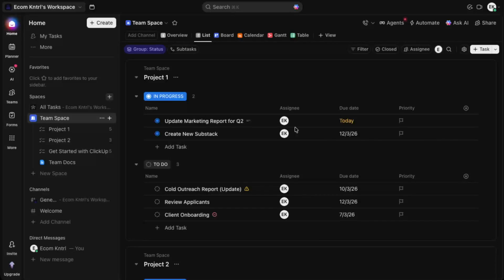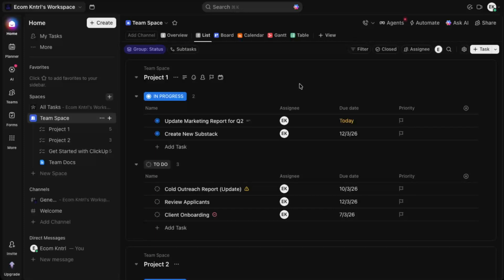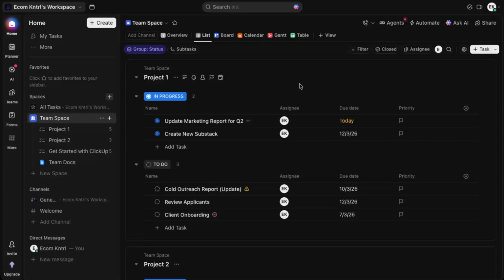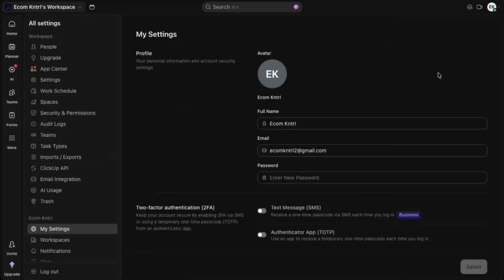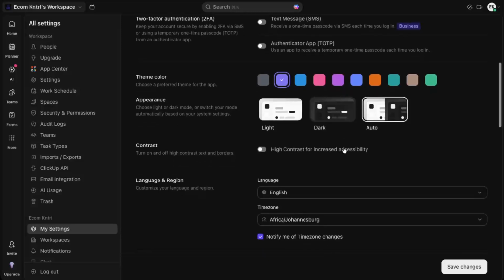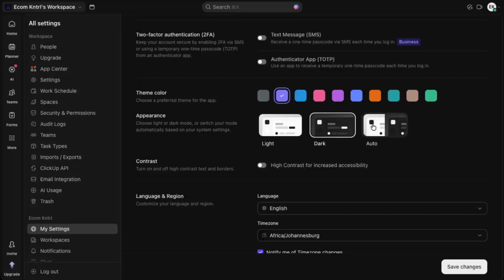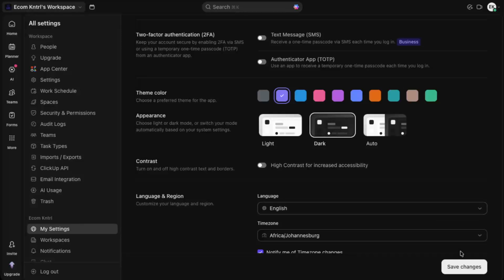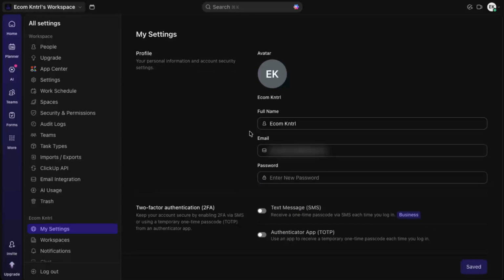How To Change App Theme In ClickUp (2026) | Appearance Settings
In this video, you’ll learn How to change app theme in ClickUp step by step, even if you’re a complete beginner. I’ll walk you through the latest ClickUp interface so you know you’re using the correct and most updated method. You’ll see how to switch between light and dark modes, customize colors, and adjust appearance settings to match your personal workflow. We’ll go through both desktop and browser versions, plus helpful tips to quickly revert changes if you don’t like a new look. By the end, your ClickUp will look and feel exactly how you want it, making it easier to focus and stay organized. Follow along in real time and pause whenever you need to implement each step.